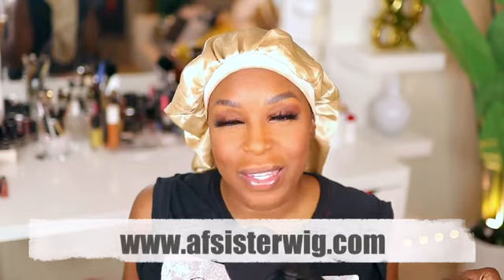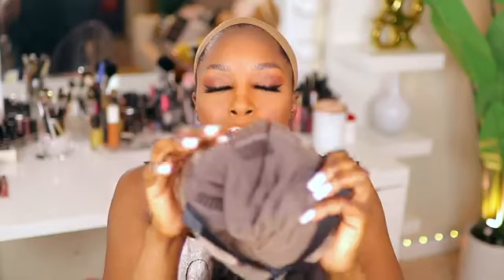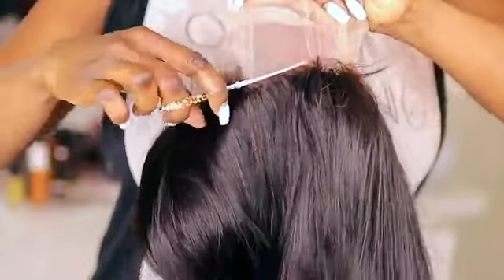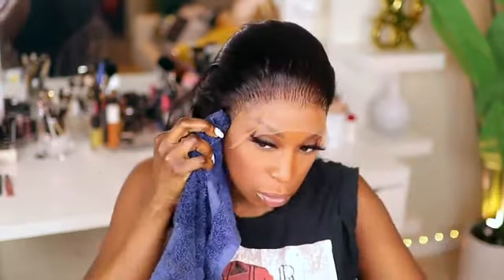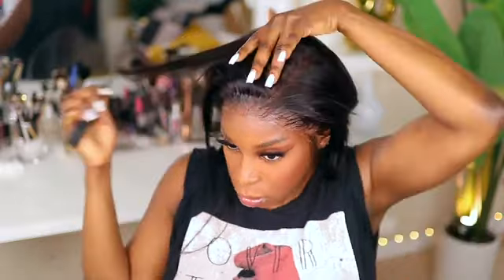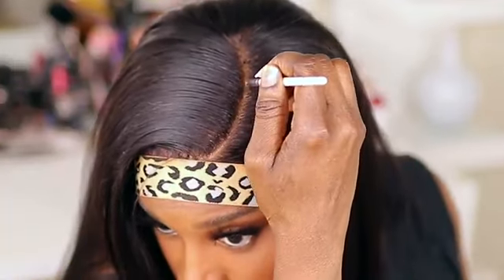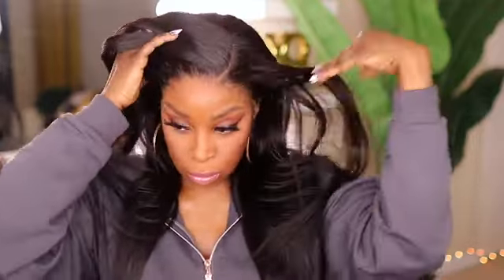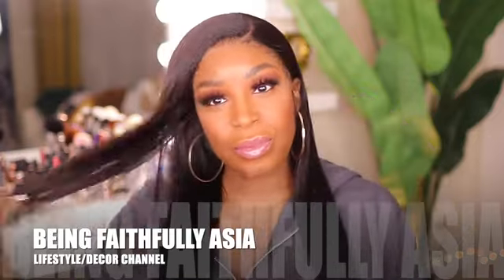Wig Goals ���� No limitation Full Scalp Full Lace Wig Install ��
Video Hair：Skin Melt Full Lace Wig 20” Straight 150% Density
SPOOKY SALE
[Code H40] $40 off over $169
[Code H60] $60 off over $269
[Code H100] $100 off over $369